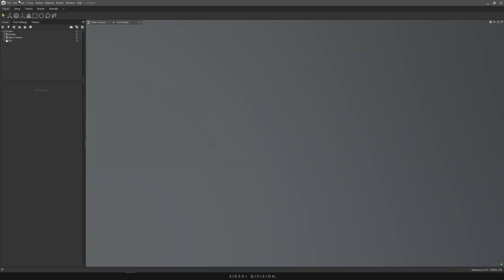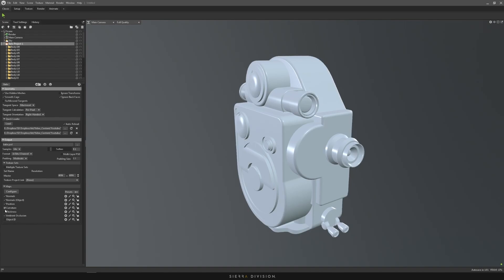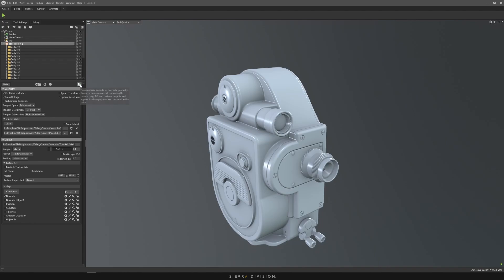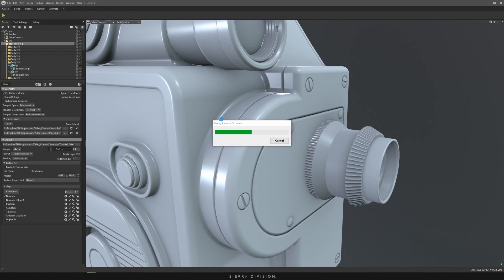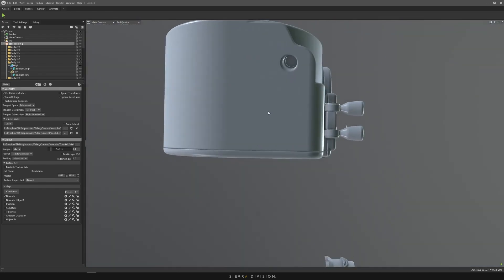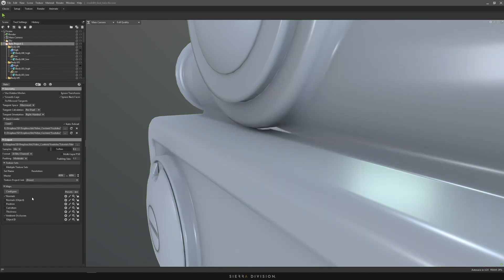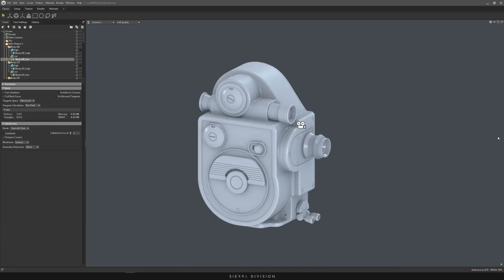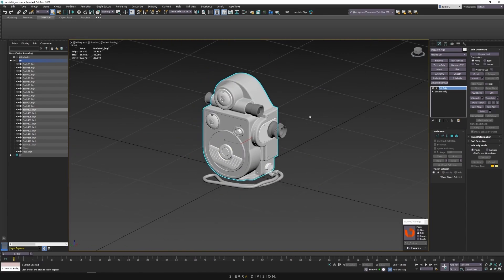TEXTURING: Baking in Marmoset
Niels demonstrates the baking process using Marmoset Toolbag, identifying best settings and how to fix some common issues that may arise during the process.

Download our Starter Content linked below and follow along!